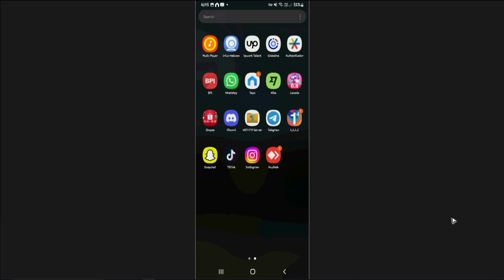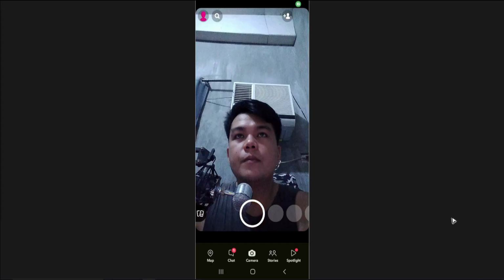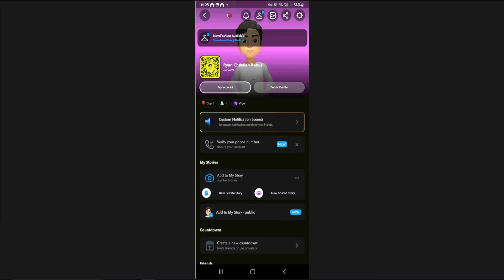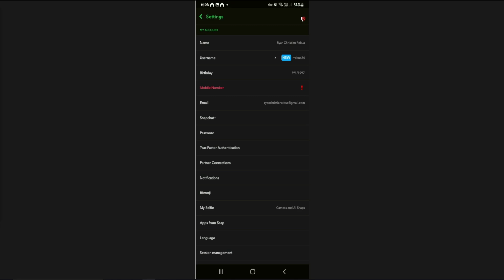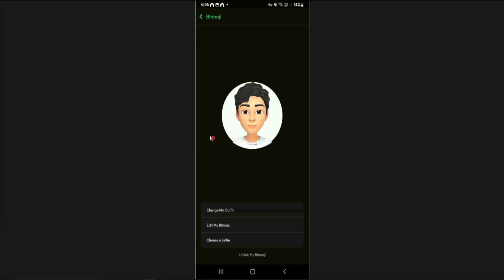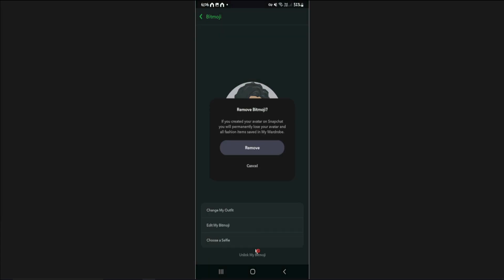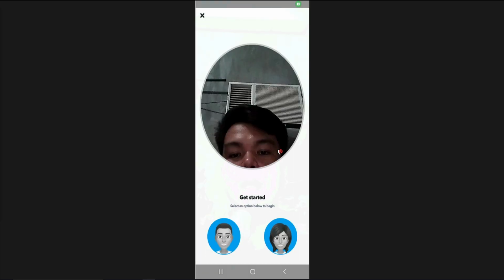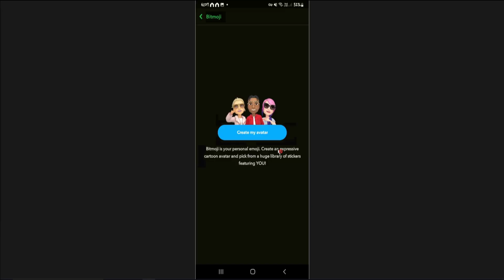How To Change Snapchat Bitmoji Gender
In this video, we show you how to change your Snapchat Bitmoji gender effortlessly! Whether you're looking to switch things up or express your true self, we've got you covered.